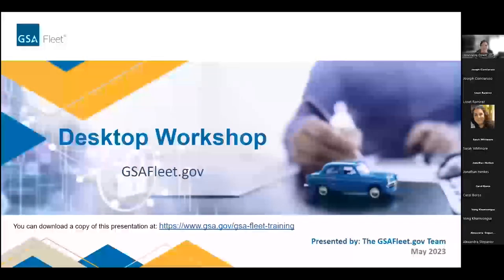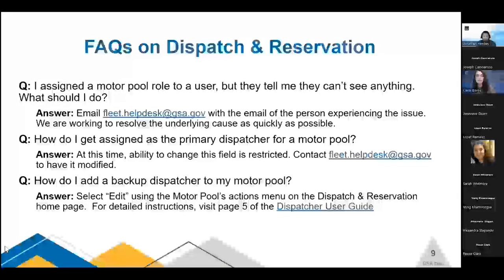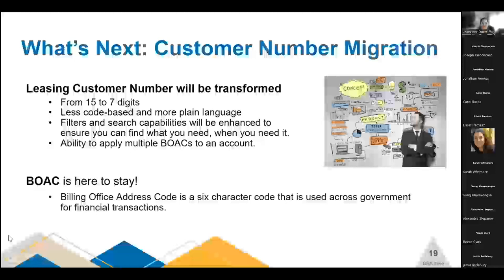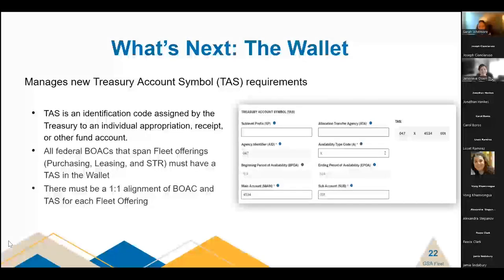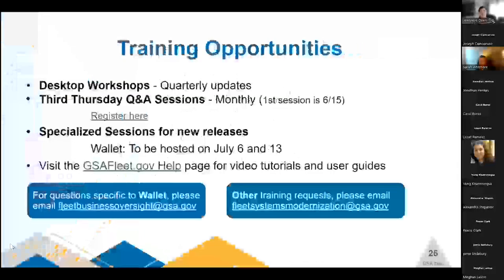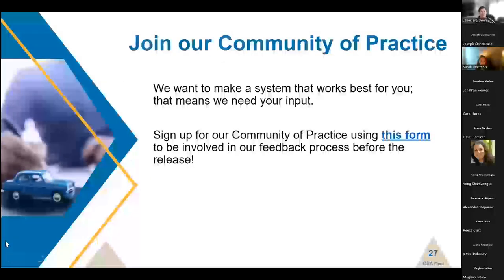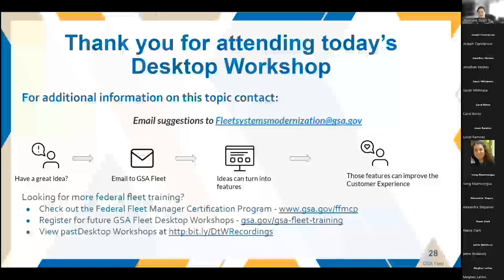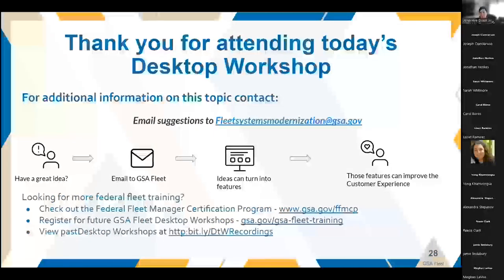GSA Fleet Desktop Workshop: Fleet.gov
Learn about GSA Fleet's systems modernization effort.